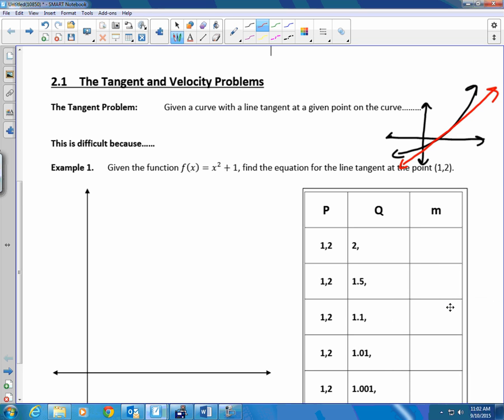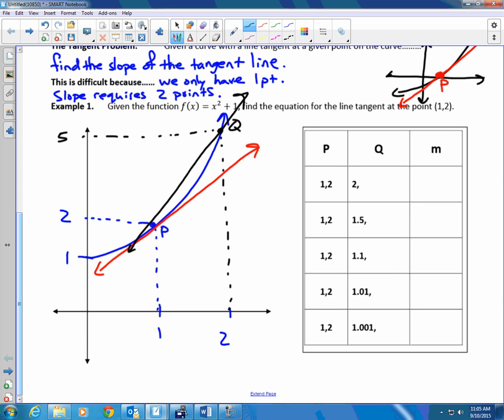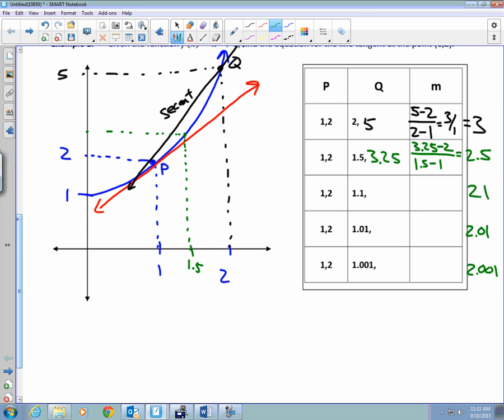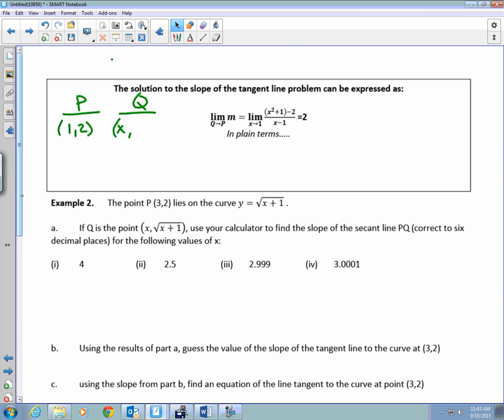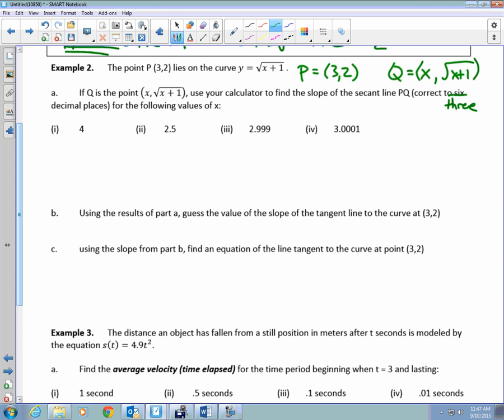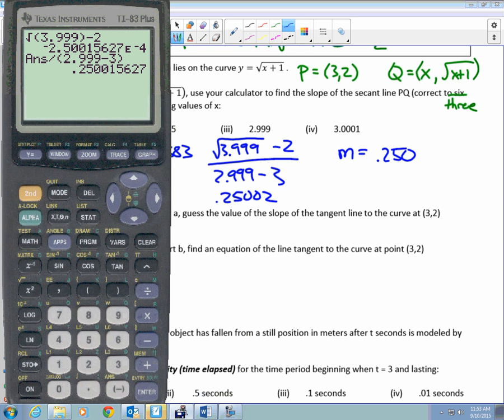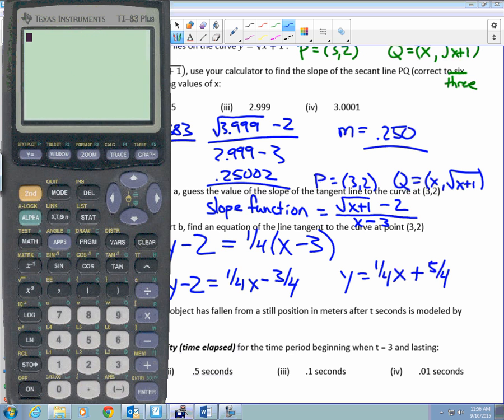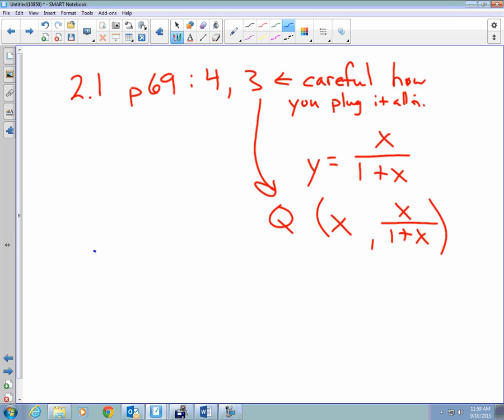Calculus Unit 2 1 Notes The Tangent Problem 2015